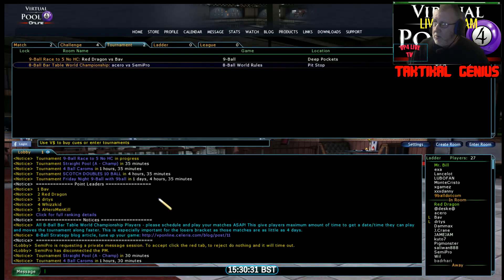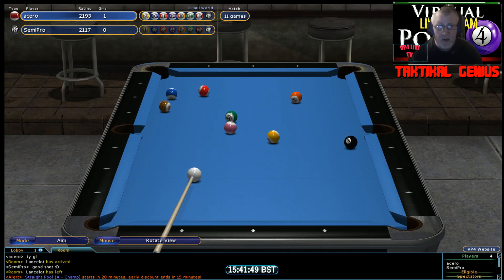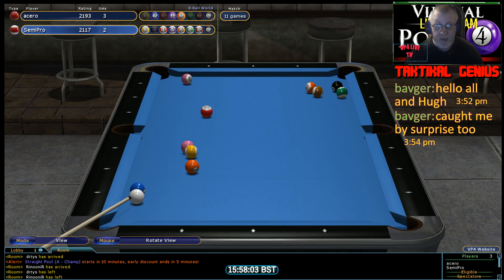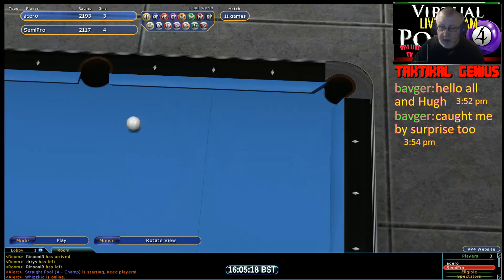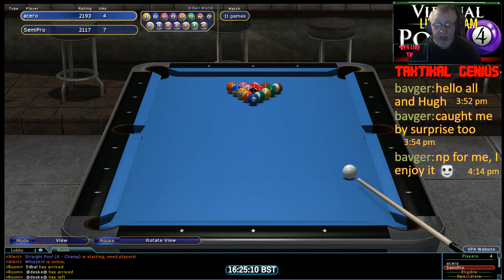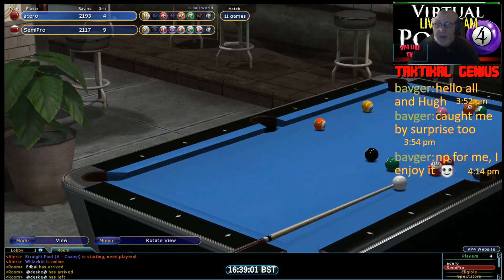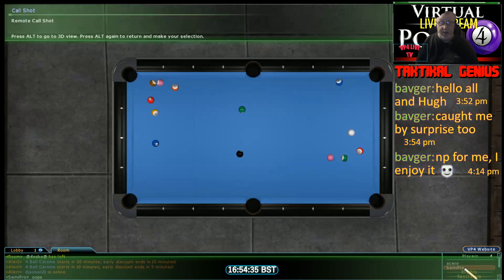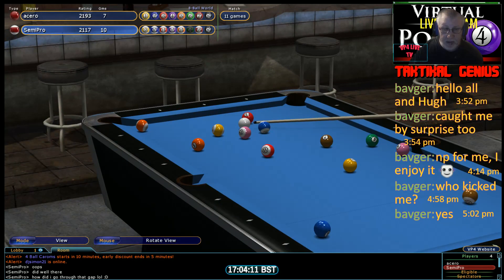VP4 8ball bar world championships Round Four match race to 11 acero v Semipro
Round Four match race to 11 acero v Semipro -- Watch live